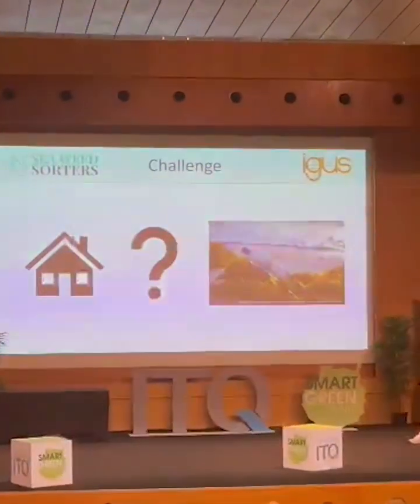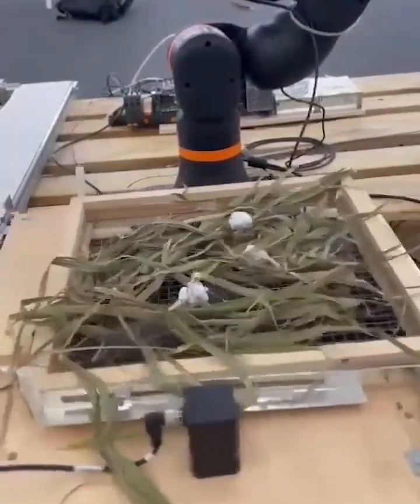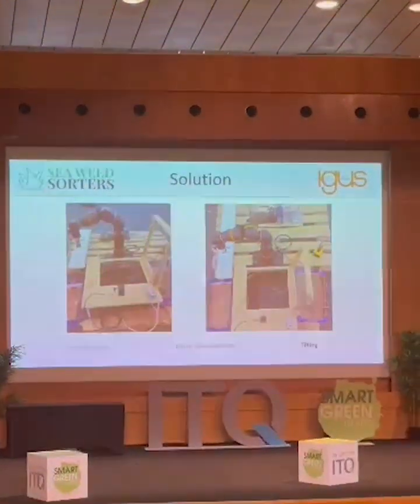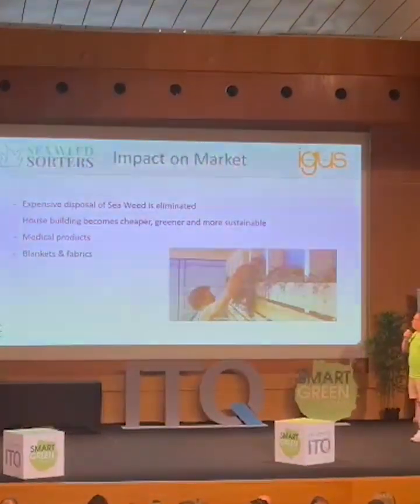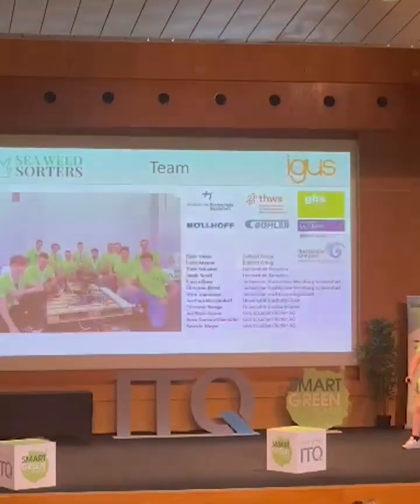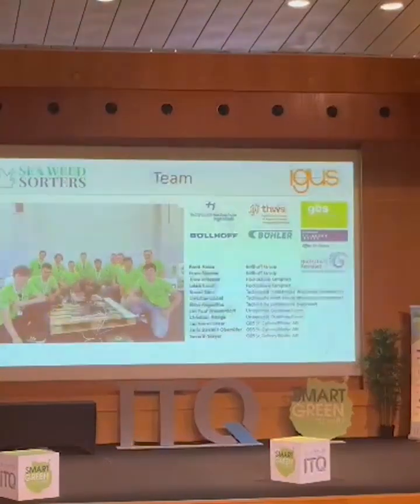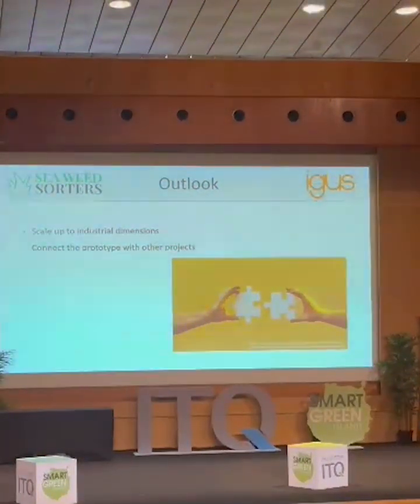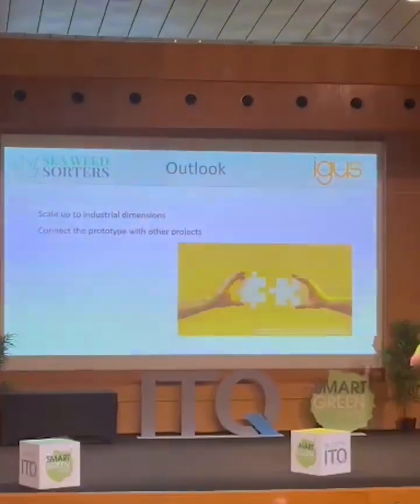Makeathon 2023 auf Gran Canaria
Am Makeathon 2023 entstanden innerhalb von nur vier Tagen erste Prototypen, welche die Insel Gran Canaria in ihren klimaneutralen Bestrebungen unterstützen. Vom GBS St.Gallen nahmen 12 Lernende am Innovationsfestival auf der kanarischen Insel teil.

In diesem Video dreht sich das Projekt rund ums Seegras. Mehr Infos: gbssg.ch/blog